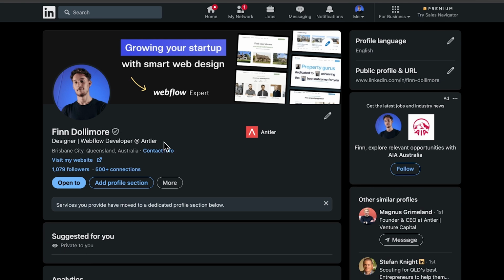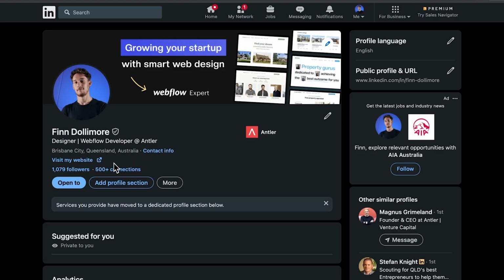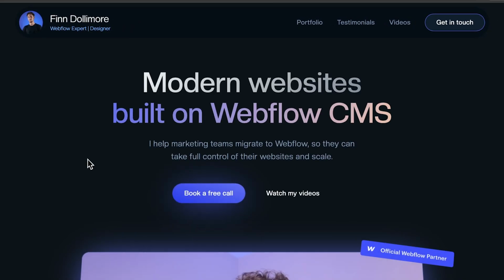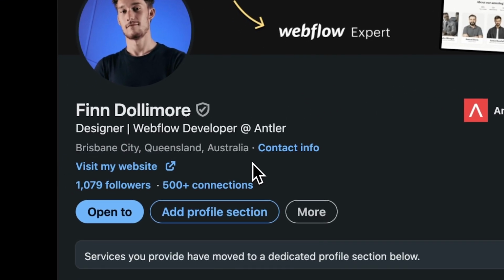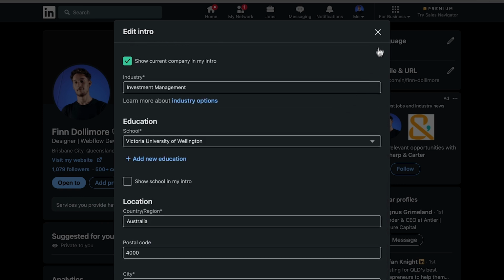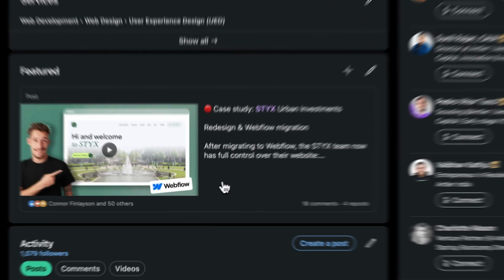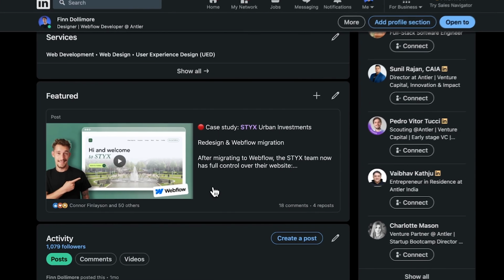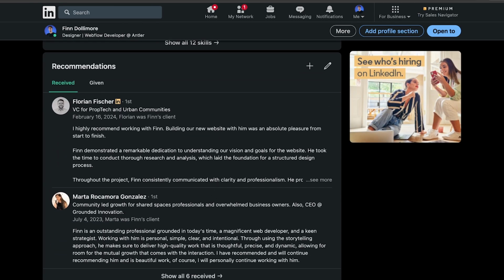How to get hired on Linkedin (For Designers 2024)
Hi I'm Finn, UX designer at Antler.

LinkedIn helped me get my recent job as UX designer at Antler.

Here are some tips & ideas about how to use Linkedin to find success.

Chapters

00:00 Intro
01:13 Why designers should use Linkedin
01:40 Profile setup
03:49 Content ideas
05:40 Videos or text?
06:10 Special tip